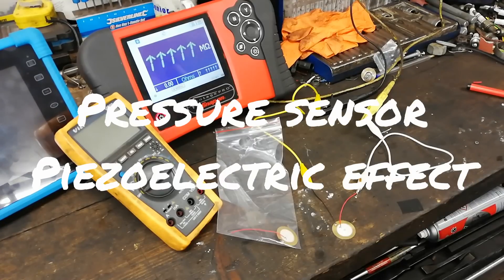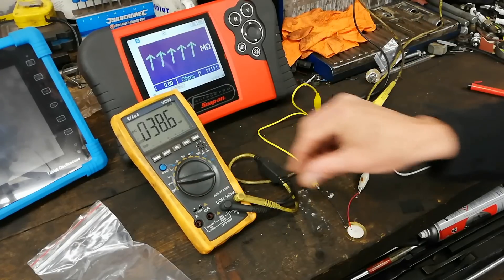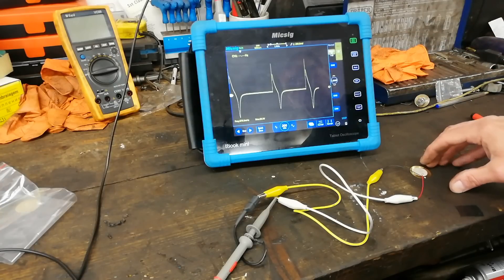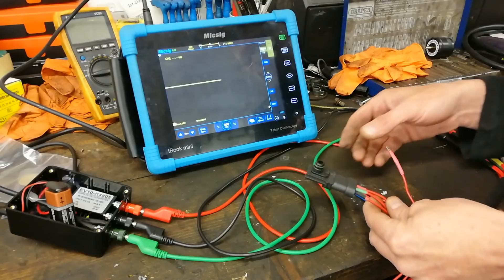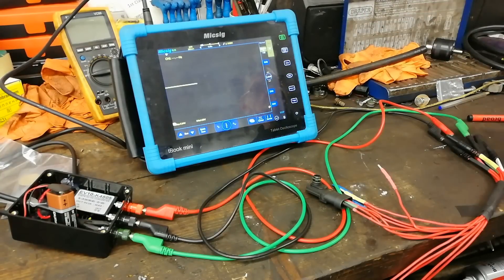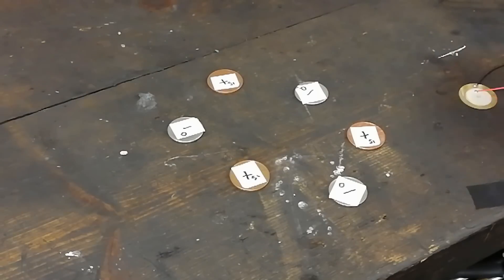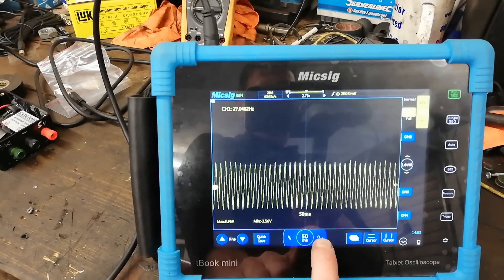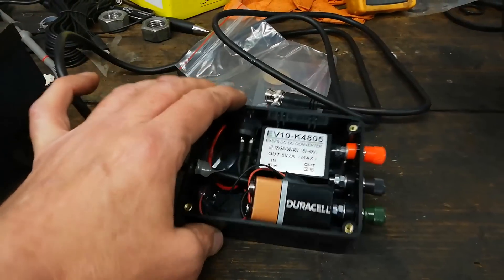Piezoelectric pressure pulse sensors operation